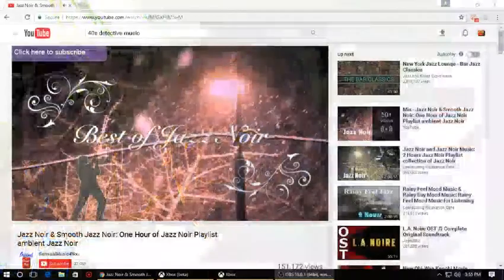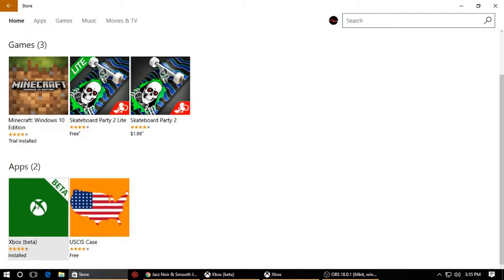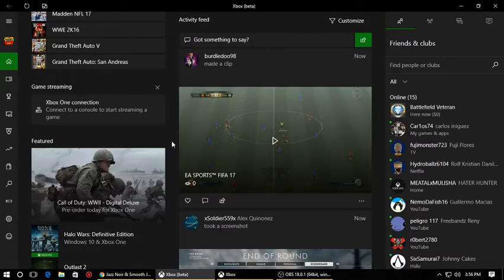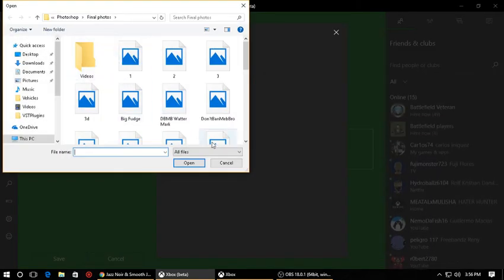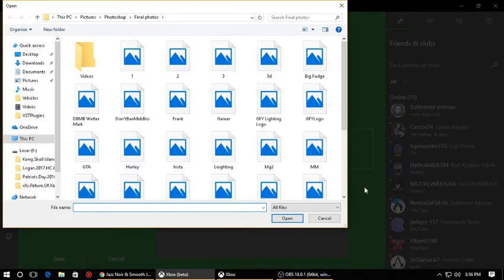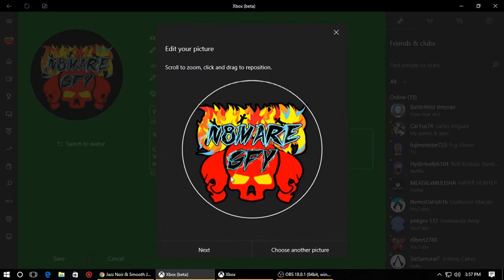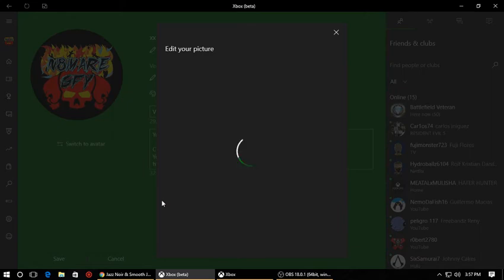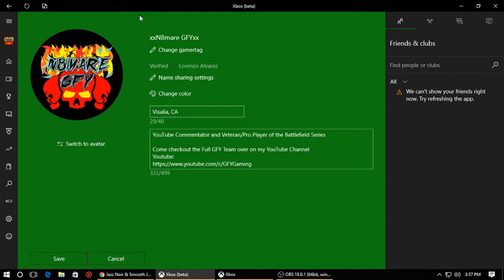Custom Xbox One GamerPic (Xbox App)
Here is how you can change your Xbox Avatar or Gamepic to a custom photo

Requirements:
Photo 1080x1080
Must be PNG or Jpeg
Windows 10 PC
Xbox Beta App